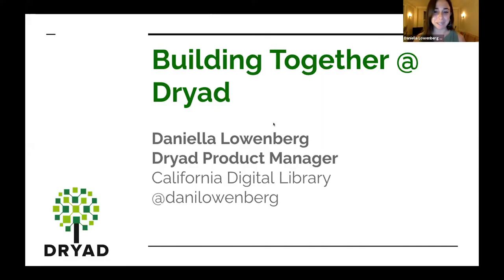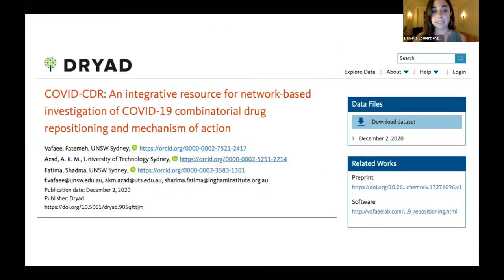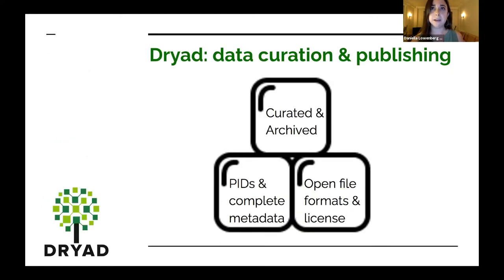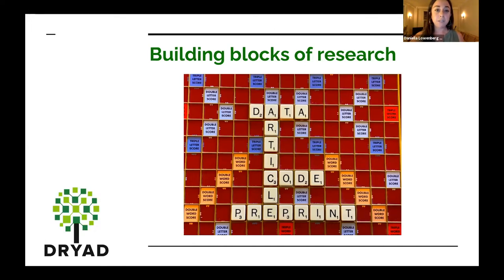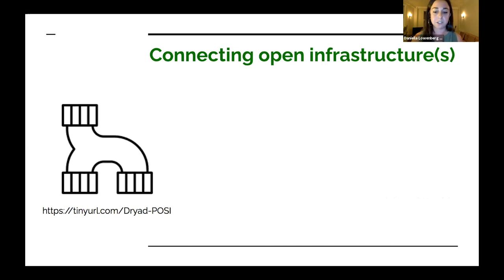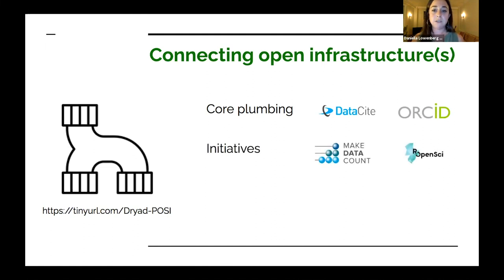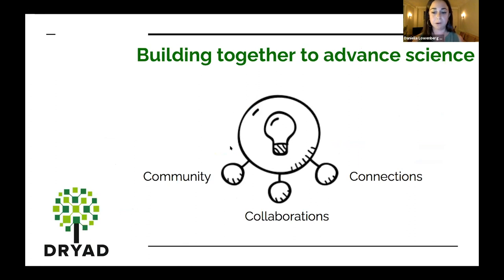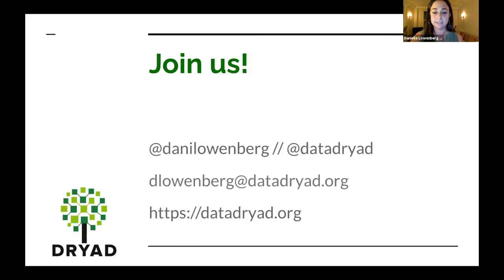Building Together to More Effectively Meet Our Goals in Data Publishing - Daniella Lowenberg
Daniella Lowenberg from California Digital Library / Dryad delivers a lightning talk about Building Together to More Effectively Meet Our Goals in Data Publishing at JROST 2020.